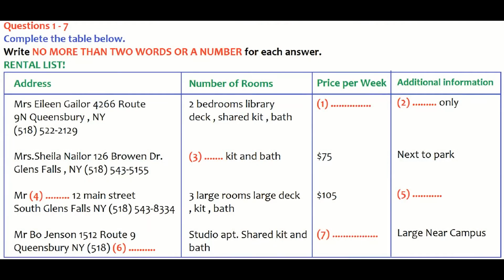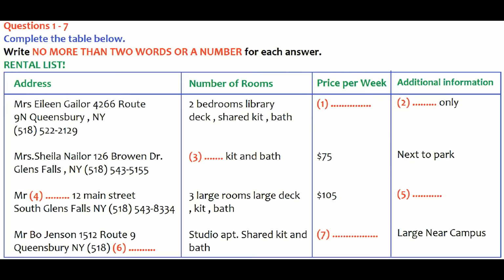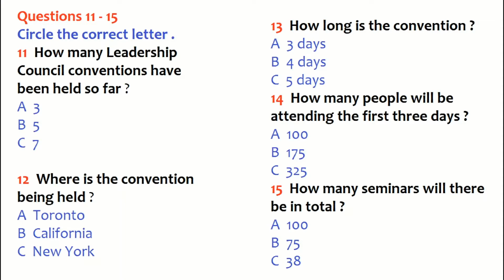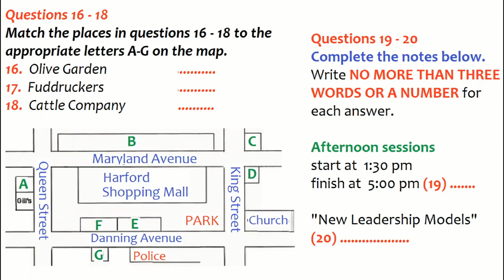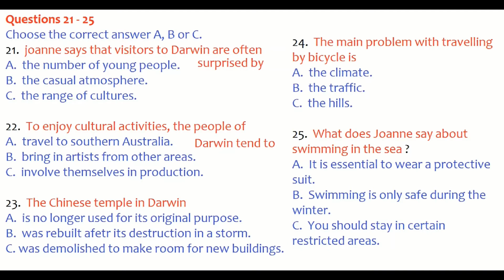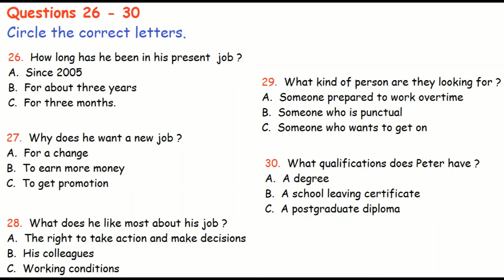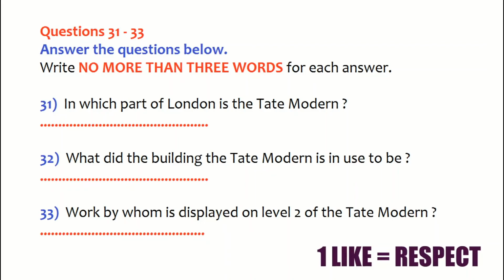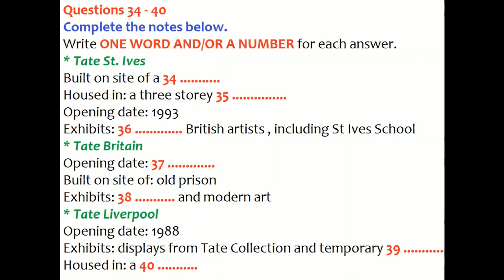IELTS Exam Practice dated 25/11/21. Listening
The Listening test is the same for both IELTS Academic test and IELTS General Training test. You will need to answer 40 questions in response to four recordings.
Listening part details:

Recording 1   A conversation between two people set in an everyday social context.

Recording 2   A monologue set in an everyday social context, e.g. a speech about local facilities.

Recording 3   A conversation between up to four people set in an educational or training context, e.g. a university tutor and a student discussing an assignment.

Recording 4   A monologue on an academic subject, e.g. a university lecture.

Multiple choice
Matching
Plan, map, diagram labelling
Sentence completion